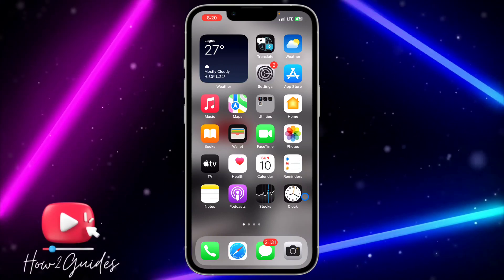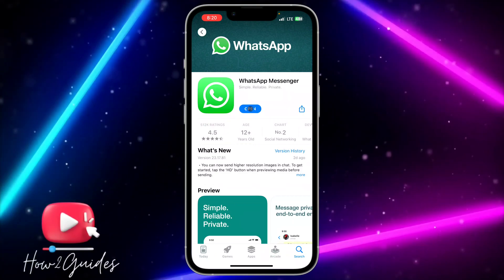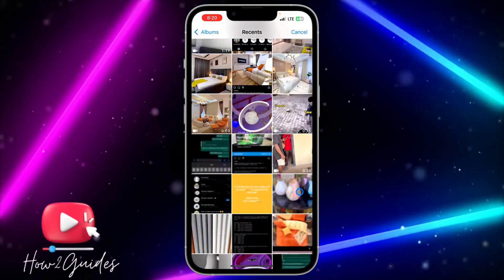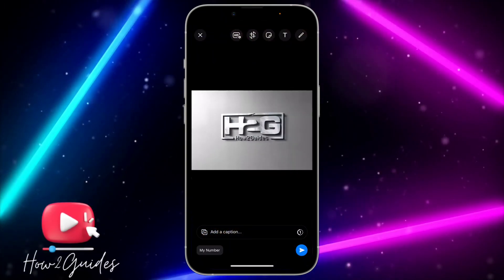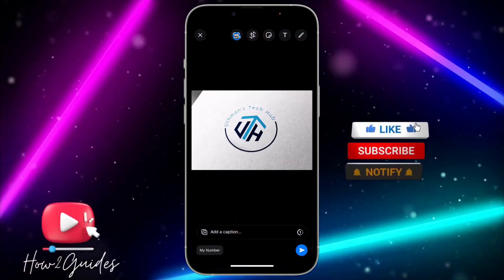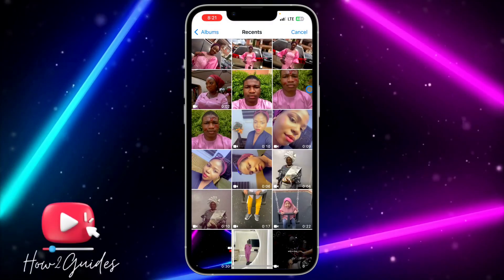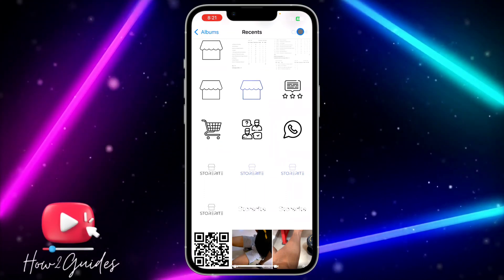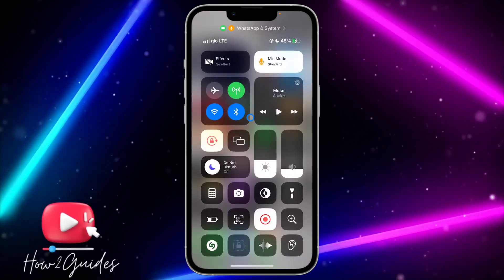How to Fix WhatsApp Reducing Photo Quality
Is WhatsApp compromising the quality of your photos? In this tutorial, we'll show you how to prevent WhatsApp from reducing photo quality. Discover the settings and tricks to ensure your images maintain their original clarity when shared through the app.